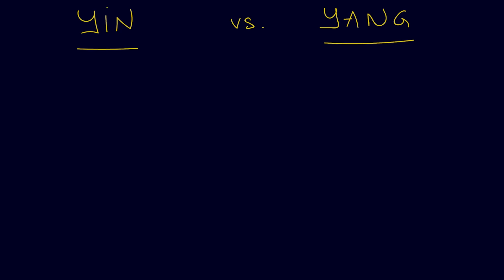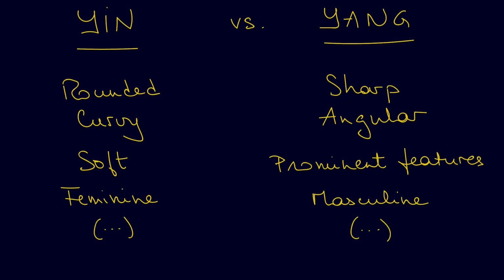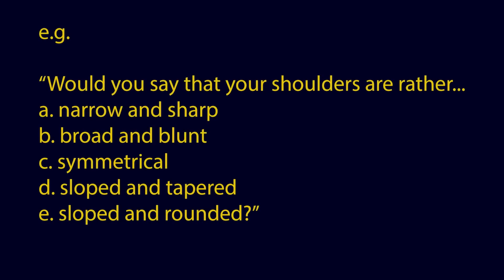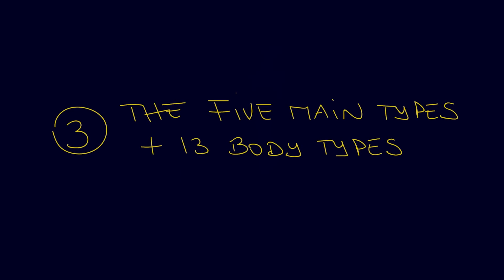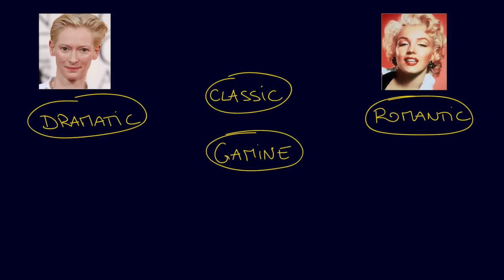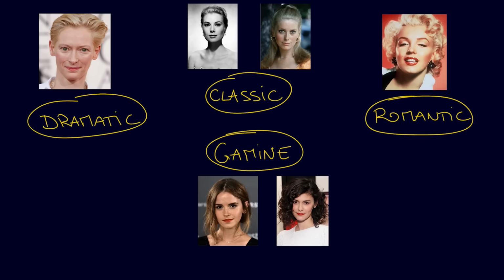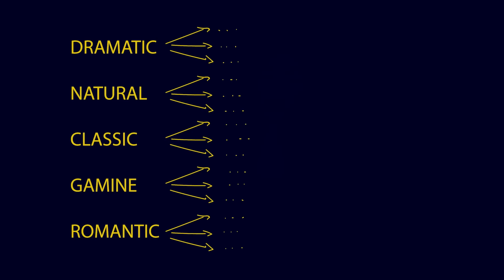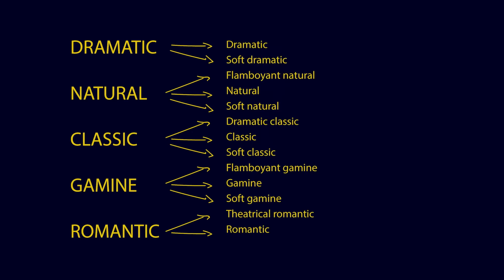Kibbe’s system of 13 body types: how it works + review ǀ Justine Leconte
David Kibbe is an image consultant who built another method to categorize body types. And then for each body type, he gives recommendations of which clothes will suit you, which shapes, which colors, etc. So the point of it is to provide people with practical guidelines.
Many of you asked what I think about his method so in this video I discuss:
1. How Kibbe’s method works
2. The test to find out your Kibbe type
3. The characteristics of the 13 body types
4. My result when I took the test
5. My opinion about the method, after researching it

Take care!
Justine

SEEN OR MENTIONED IN THIS VIDEO:

- Edited: the link to the test has been removed... so here is another resource with the same quiz, but without the example photos:
[Note: the fact that I share this link doesn't mean that I endorse/support the rest of the website, or the person running it, etc. It solely means that that post contains all the questions from Kibbe's test]
- David Kibbe's book: "Metamorphosis".

I AM WEARING:

- Lips: Revlon "Wine with everything".

This video already comes with English & Spanish subtitles.

Thanks a lot to everyone who helps translating my videos!

SOCIAL

MY EQUIPMENT

Big camera*
24-70mm objective*
50mm objective*
Gun microphone*
Lavalier microphone for smartphones*
+ adapter to plug the lav directly into the big camera*
Small camera*
Front ring light (similar)*